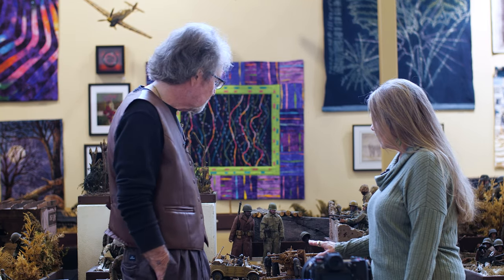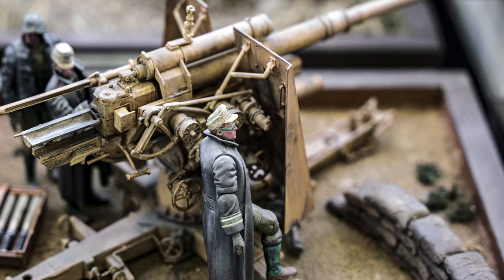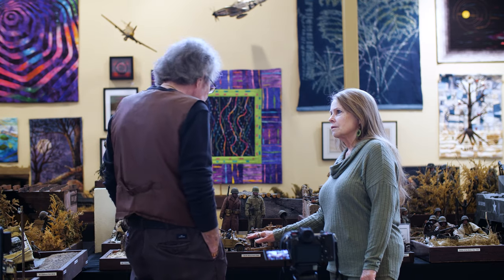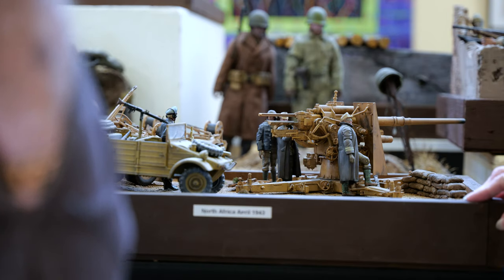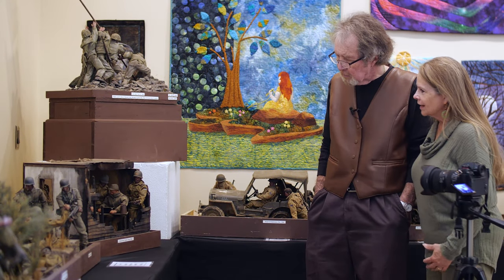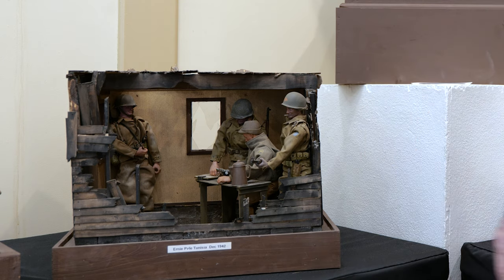Military History Dioramas by artist Mike Carlson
Original To Scale 1/18 and 1/6 Military History Dioramas
by Fairfield Artist Mike Carlson, Iowa

According to Mike’s sister Sheryl Payne, his interest in art began as a young boy sitting at their parents’ kitchen table for hours assembling and painting models, as well as drawing cartoons inspired by MAD magazine.  When not doing that, he and his friends gathered their toy soldiers for battles in his dad’s pasture.

Mike’s love for art continued through high school, nurtured by art teacher Bob Glocke. After high school, Mike joined the local National Guard unit and, after returning from basic training, he enrolled at Parsons College graduating with a bachelor’s degree in art/history.  Required to graduate as an art major, he had a one man show with paintings done on canvas. He started Carlson Concrete Specialists in the mid seventies becoming well known for residential basements and driveways, as well as parking lots and commercial work for local manufacturers. He retired and closed his business in 2013.

Mike began creating dioramas in the mid-eighties while his interest in art and war history continued to grow. He also was inspired by the recollections from his father, Jack Carlson, and his uncle Don McKee.  Both served in the European Theater during WWII, with Uncle Don being in the 3rd Armored Division at the Battle of the Bulge. Mike’s love of reading war history encouraged him to create 3D images. He felt that dioramas better depicted the horrors of war, as well as the heroism and sacrifices made by our armed forces and their families. He had a room in his house dedicated to his hobbies and was able to display his earlier dioramas. That house was totally destroyed by fire in 2014, but since then he has recreated and created over  50 dioramas that currently line the walls of his hobby room. He has said more than once, “That’s it - I’m out of space!” Then another war history book is read and another story needs to be told, so there is rearranging and more space found!

The dioramas are done in 1/18 or 1/6 scale with much imagination and detail, including hand painting and detailing the figures, vehicles, and structures, to make them look as realistic as the photos he has seen and stories he has read of actual events. Mike uses acrylic paints, balsa wood, and natural foliage. Paper-mache and foam insulation create variances in landscape elevation and terrain. The dioramas range in size from 14” deep by 14” wide to 18” deep by 40” wide. He has created dioramas for different battles and scenes from the Civil War, WWI, WWII, the Korean conflict and the Vietnam conflict, as well as some non-military dioramas. Dioramas vary in the time they take to create, anywhere from one week to more than one month, depending on size and detail. Mike has also collected 16 WWII, 1/18 scale aircraft which he has highly detailed and weathered for realism.

Video produced by Werner Elmker Audio-Visual Studio